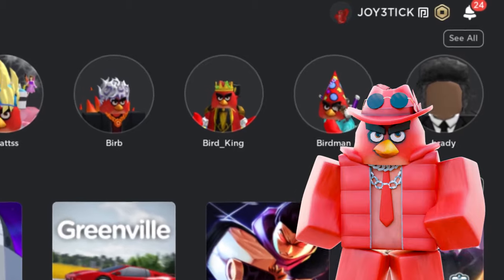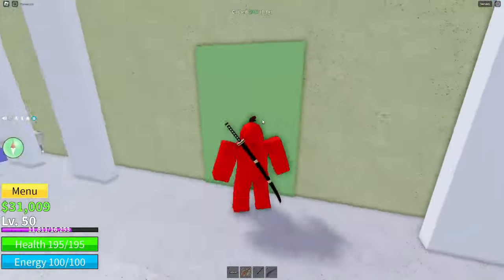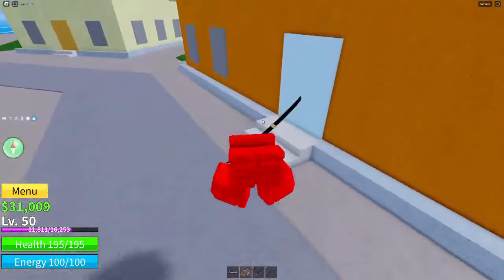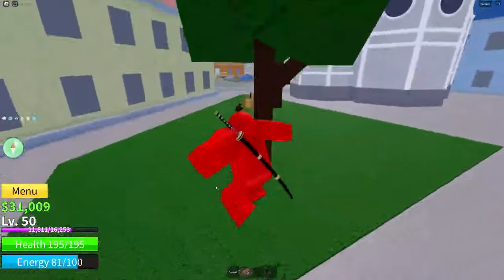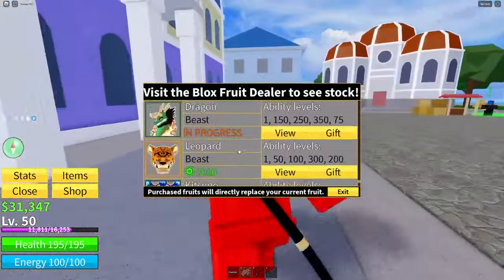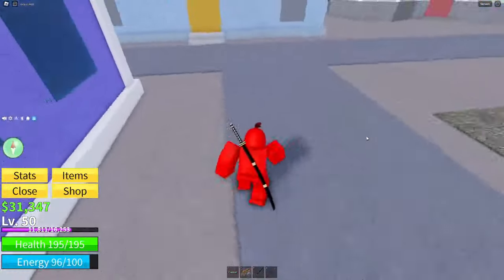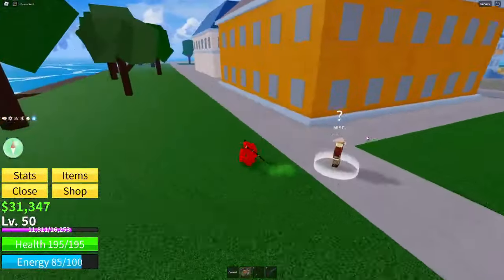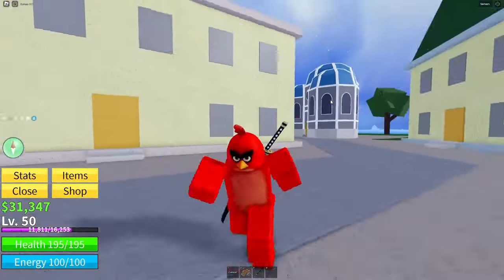LEVIATHAN SHIELD CODE BLOX FRUITS ROBLOX